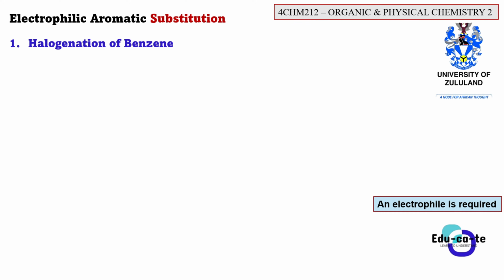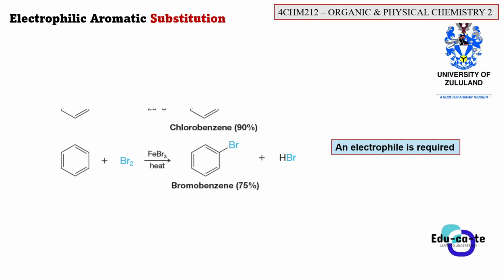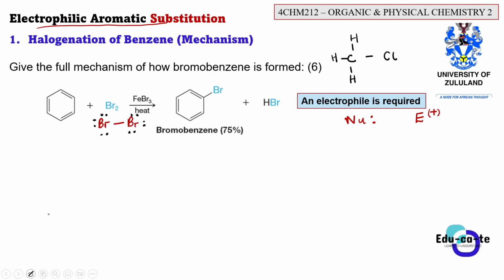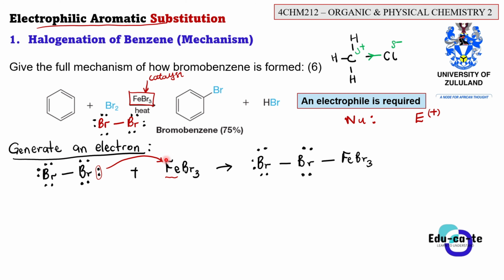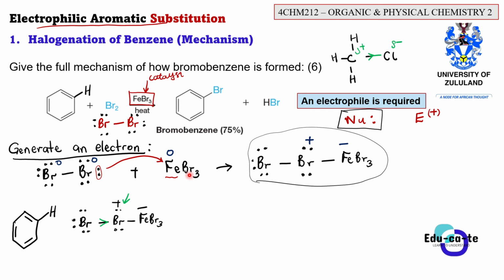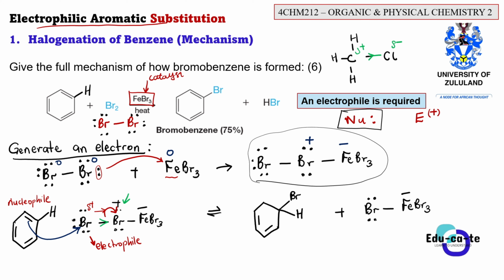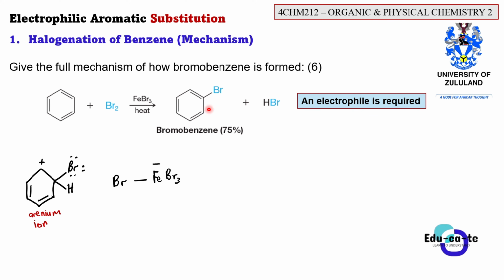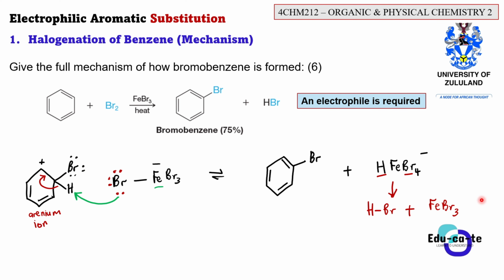Halogenation of benzene - Mechanisms Organic Chemsitry 2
Hey there organic chemistry students i hope that you have watched the other prevous videos explainign the electrophulic aromatic substitution which is the typical reactions that benzene rings undergo.